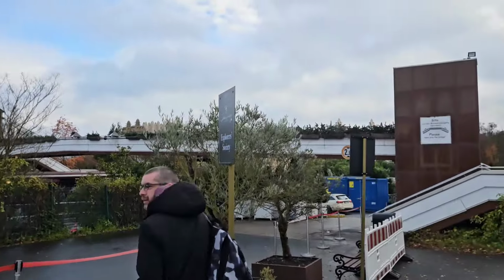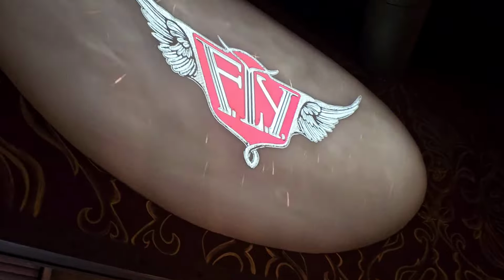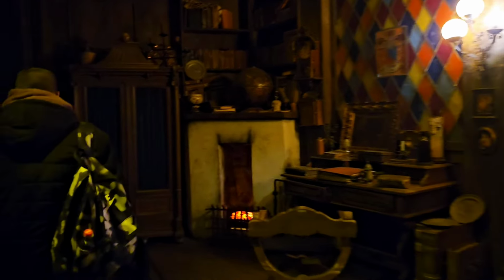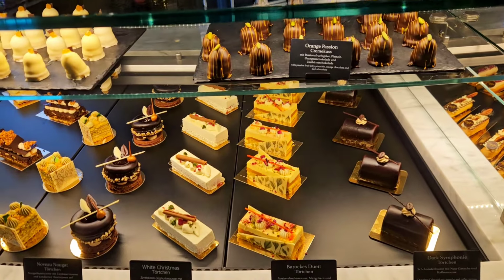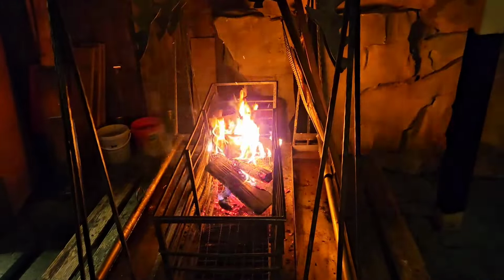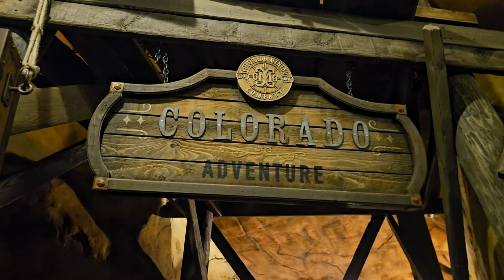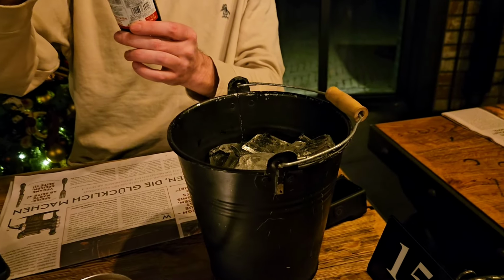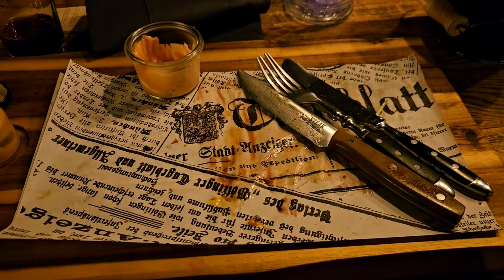PHANTASIALAND Day One VLOG November 2024 - Includes WINTERTRAUM!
Phantasialand - another TOP bucket list theme park here at TPI!

Join me (Joe) as I head to Phantasialand in Bruhl, Germany for my first proper visit and overnight stay at the Charles Lindbergh Hotel - Rookburgh's EXCLUSIVE overnight accommodation located in the heart of the park's newest land.

In our latest VLOG we also experience some of the best theme park food we have ever had, get on stand out rides and attractions such as Black Mamba, Taron & F.L.Y and experience the park's jaw dropping festive event - Wintertraum for the very first time too.

*HUGE thanks to Paul aka. @coaster_wave for making our visit possible, it wouldn't have been possible without him! Please drop his channel a sub and check out his take on our two day visit to Phantasialand as well!

Wintertraum is running daily at Phantasialand (subject to opening days and times) all the way through until January 2025!